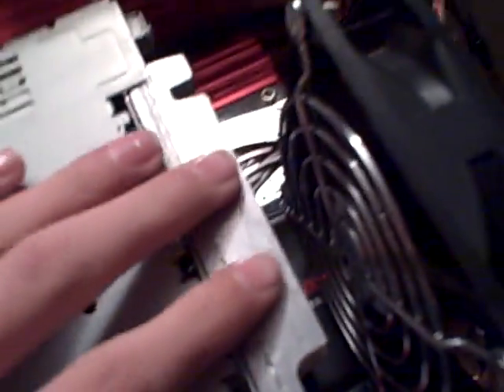my new power supply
just an old power supply